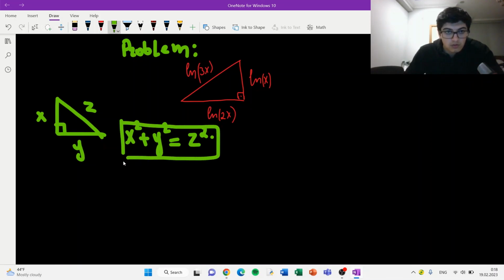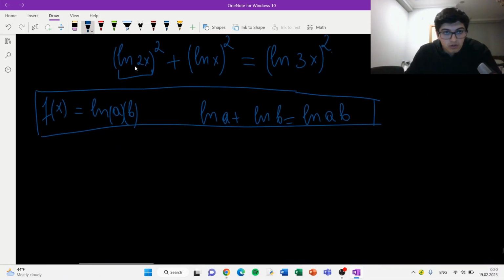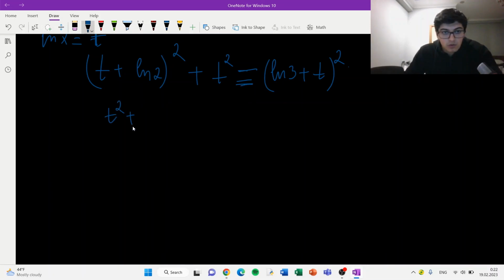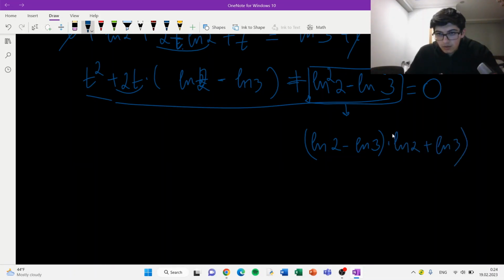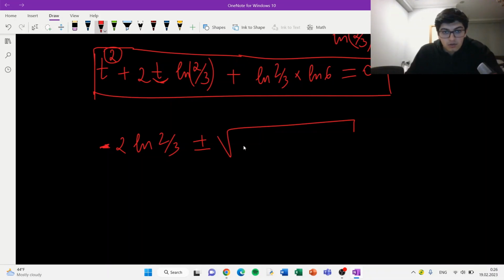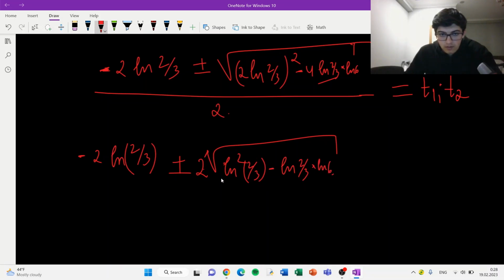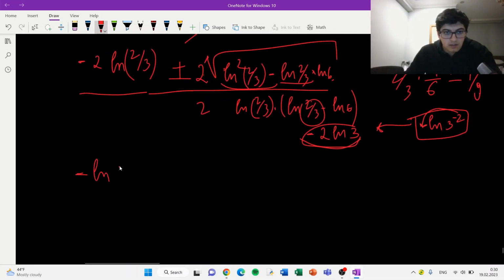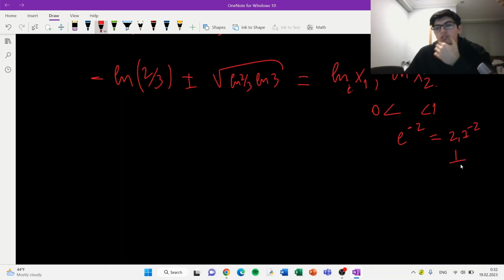Algebra+Geometry, Logarithmic Function Properties ,Triangle problem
In this video, we will dive deep into the world of Algebra, Geometry, and Logarithmic Function Properties as we solve a challenging triangle problem. We will explore how to use algebraic equations and geometric formulas to find the missing angles and sides of a triangle.

We will also discuss the properties of logarithmic functions and how they can be used to solve mathematical problems. From solving logarithmic equations to finding the domain and range of logarithmic functions, we will cover it all.

Throughout the video, we will solve various triangle problems, including finding the area of a triangle, solving for the angles and sides, and exploring different types of triangles such as equilateral, isosceles, and scalene triangles.

So, if you're looking to improve your math skills and gain a deeper understanding of Algebra, Geometry, and Logarithmic Function Properties, this video is for you. Don't miss out on this exciting and informative journey into the world of mathematics.